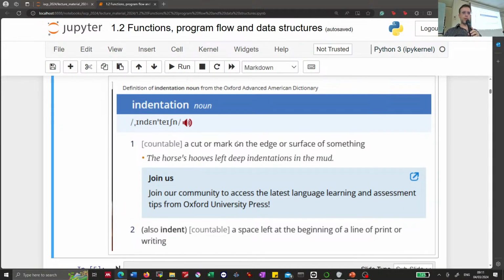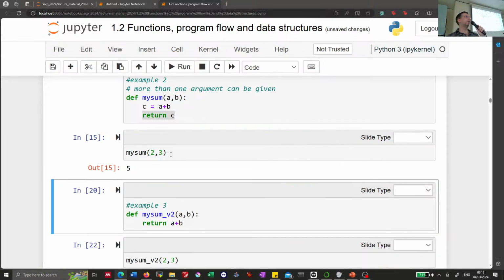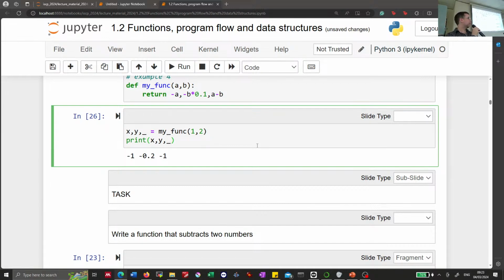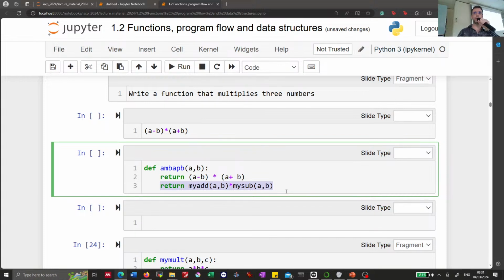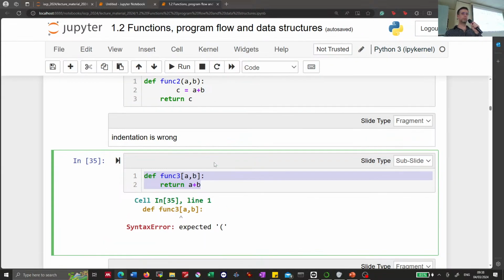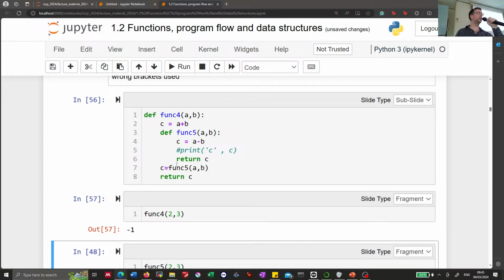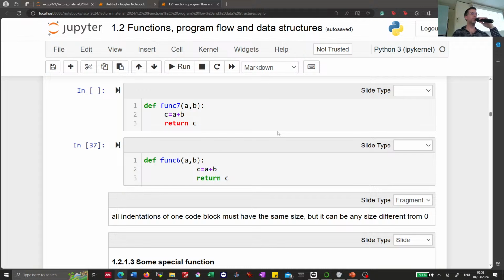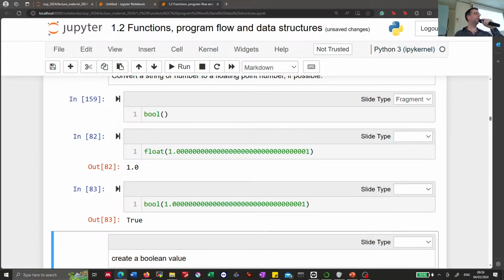Livestream von MOES453_ISCP - Lecture 03 part 1